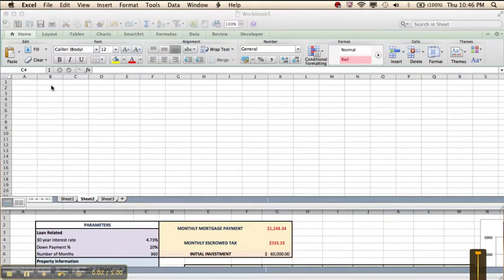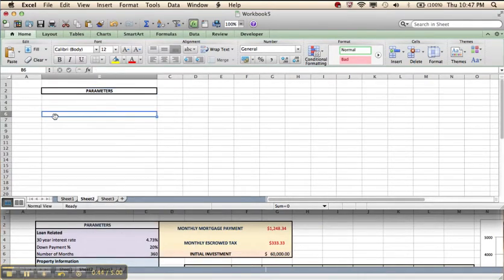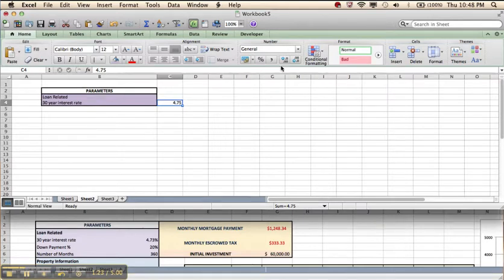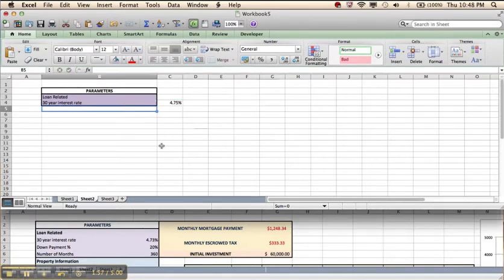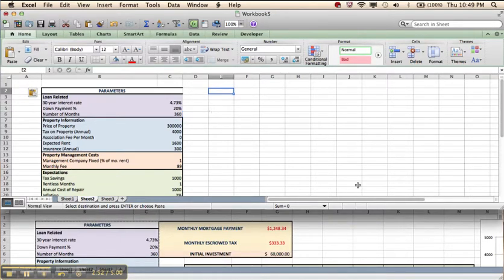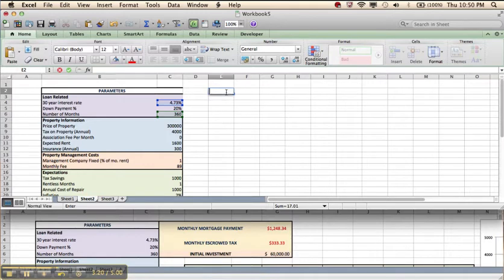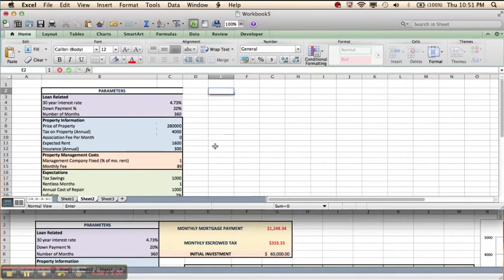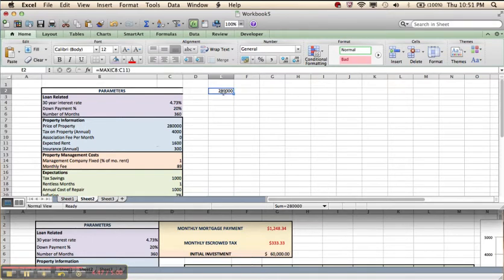Real Estate Challenge: Excel Help - Part 2 or 5